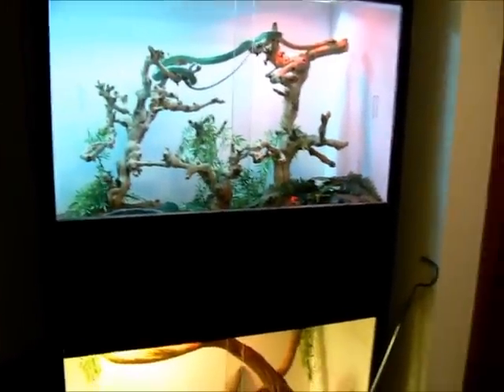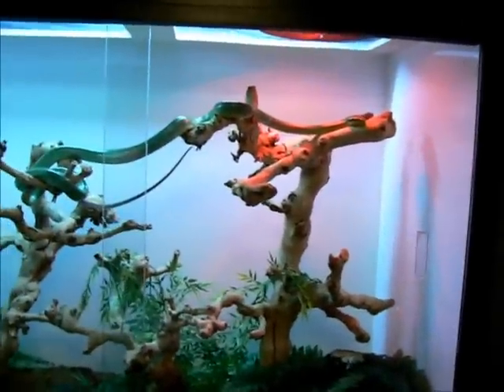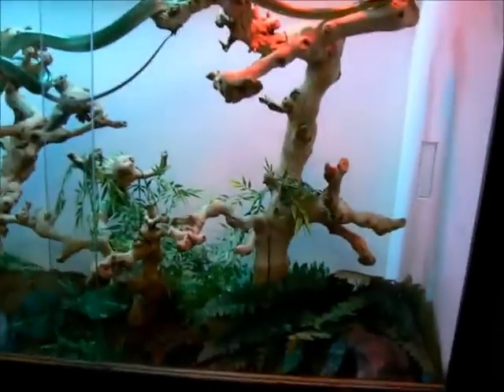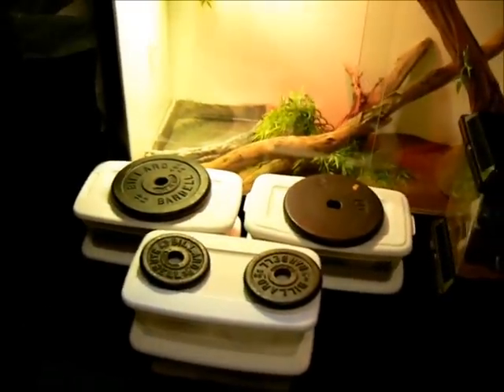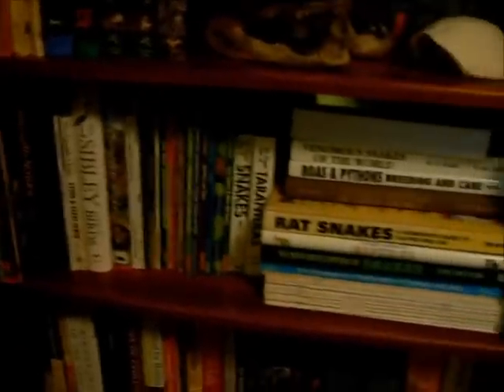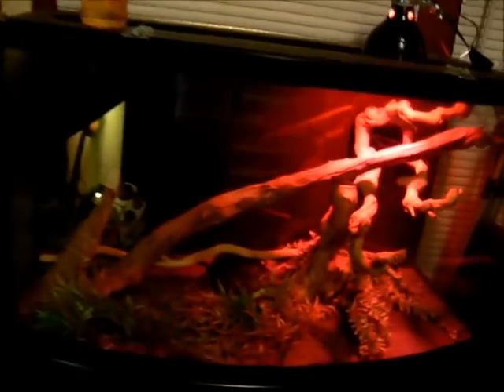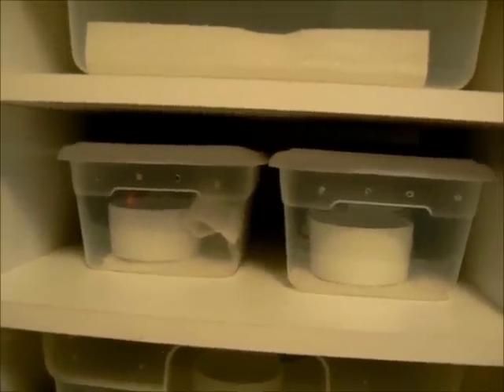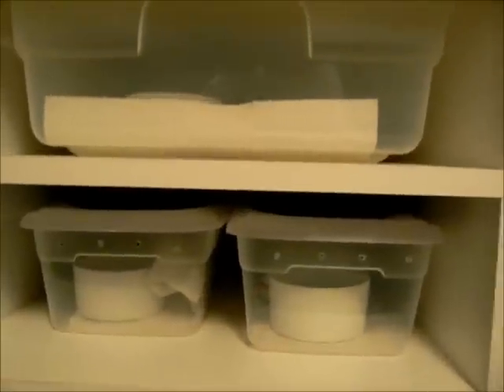New Snake Room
I finally got to move my snakes up to where I go to school since I am living off campus this year, so I now have all of my snakes moved in to my apartment! The new setup is much nicer than my old one!